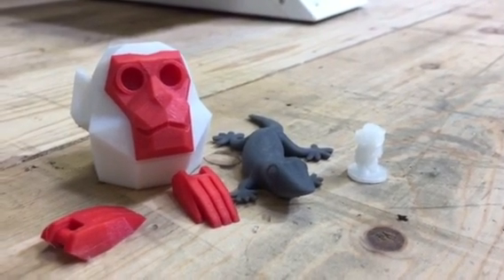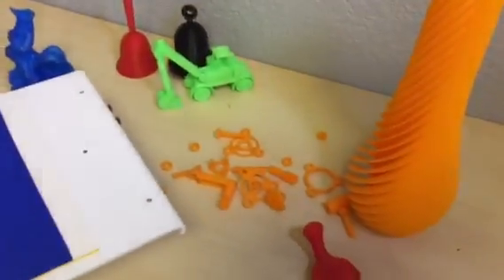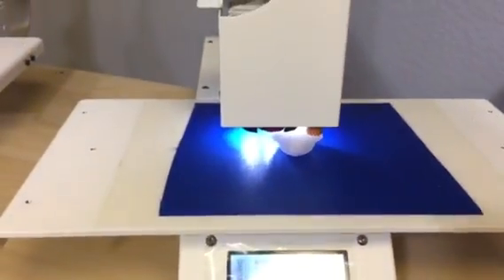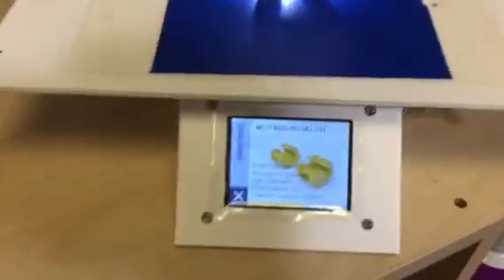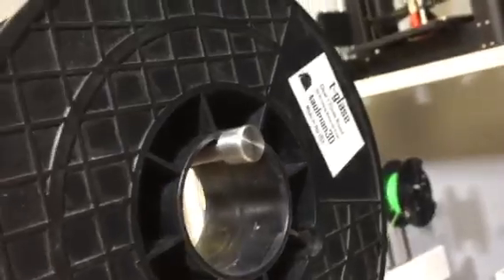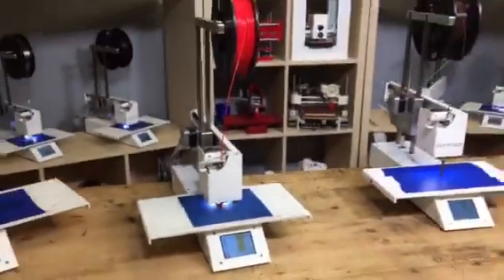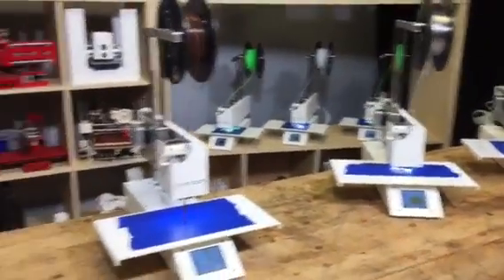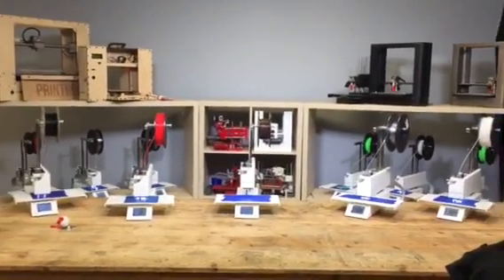Printrbot Simple Bot Farm: 12 bots, 1 phone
Instant bot farm with just a cell phone browser and 12 Printrbot Simples